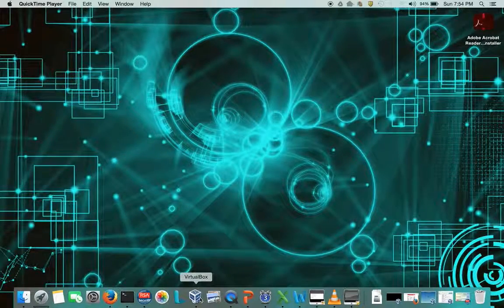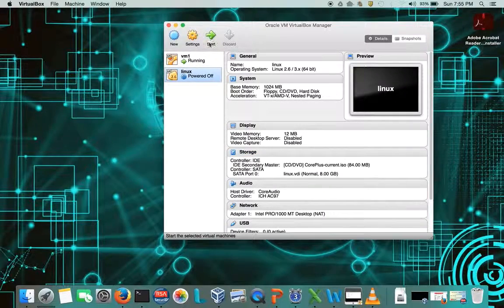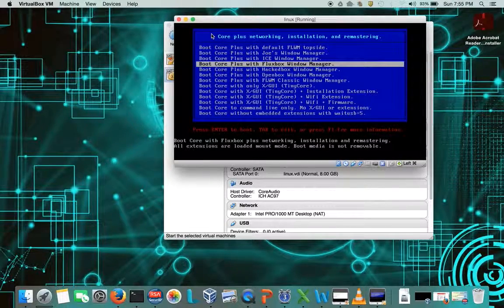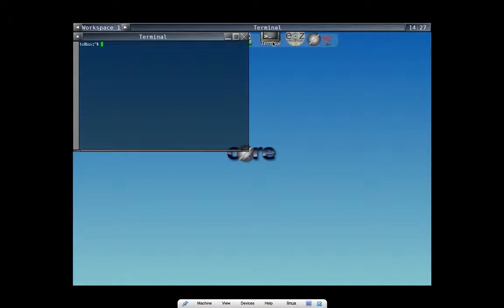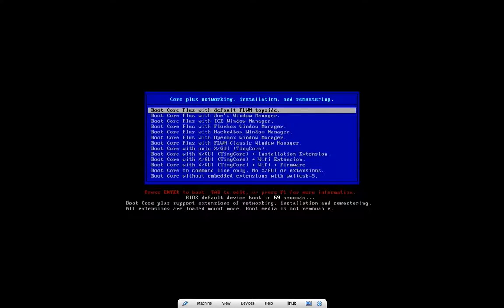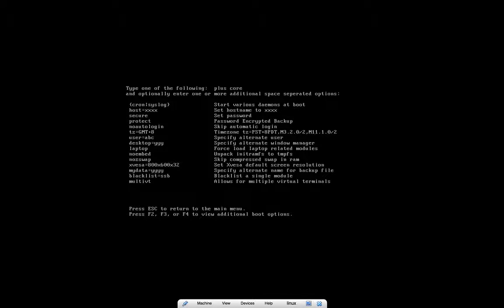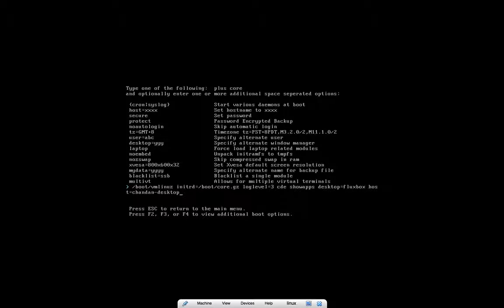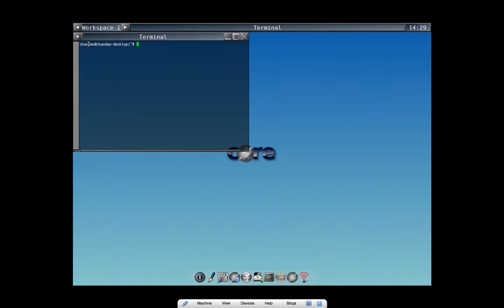Core Linux boot codes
Use boot code to customize core Linux